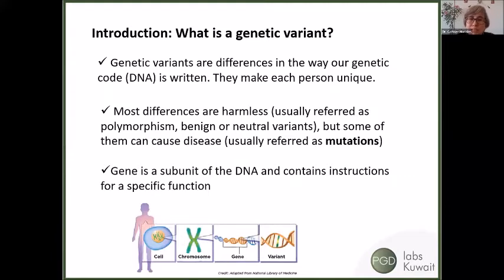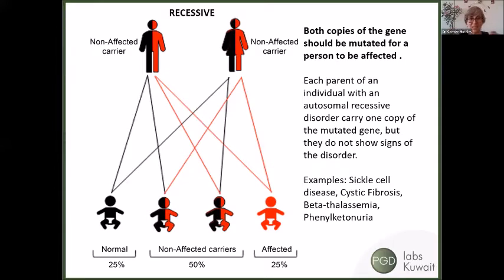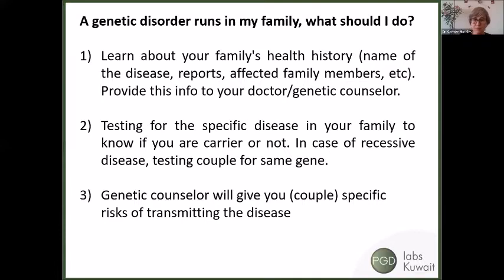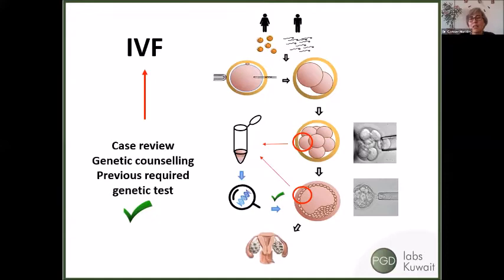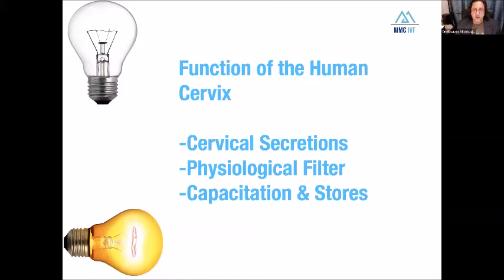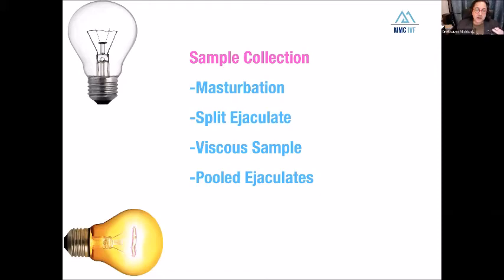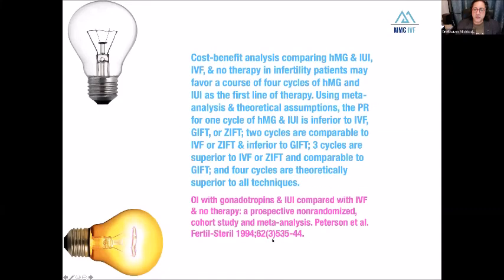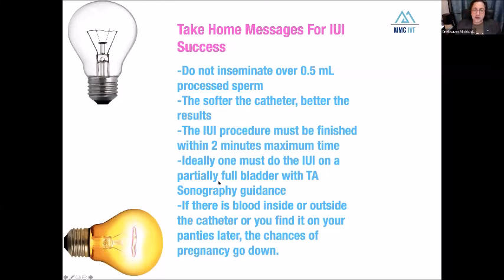Webinar Recording: Intrauterine Insemination IUI and Inheritable Genetic Disorders | ZivanzaNetwork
Intrauterine Insemination IUI and Inheritable Genetic Disorders From ZivanzaNetwork, USA in association with FerttyInternational, Spain, MMCIVF, UAE & @PGD Labs, Kuwait

Speaker: Dr. Gautam Allahbadia, Consultant Reproductive Endocrinology & IVF, MMC IVF, UAE & Dr. Carmen Morales, Ph.D. Genetic counselor and Co-founder of Fertty International and PGDLabs, held on 01st July 2020.

ZIVANZA specializes in providing one-stop medical facilitation services for patients and their families to access the best quaternary medical care across the world for a whole range of medical conditions, requiring advanced and highly specialized medical care.